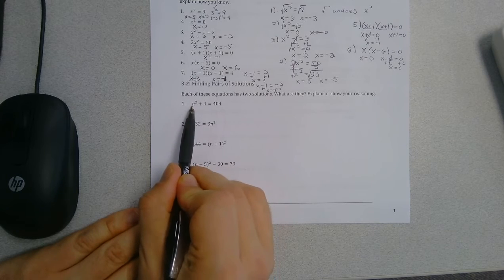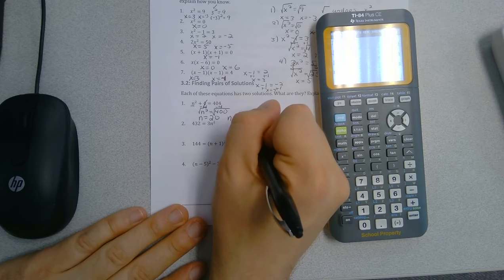Unit 4 Lesson 20 Solving Quadratic Equations by Reasoning